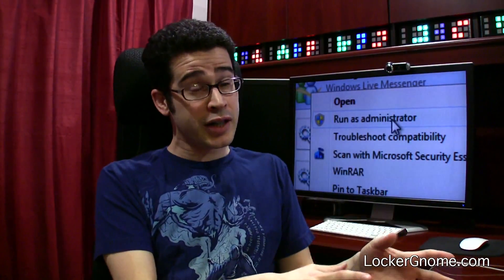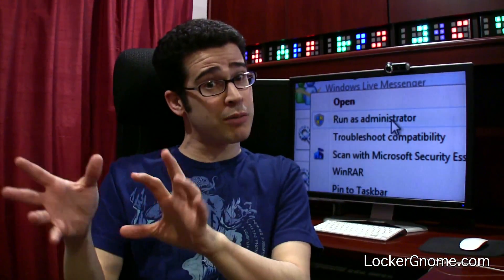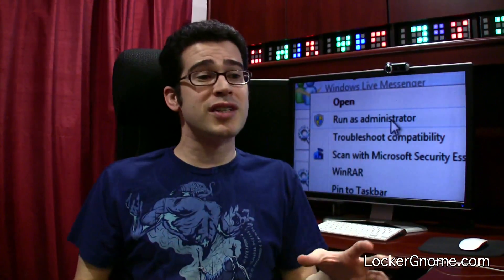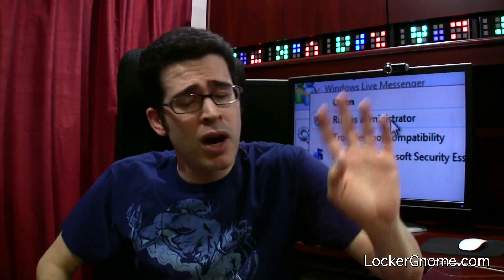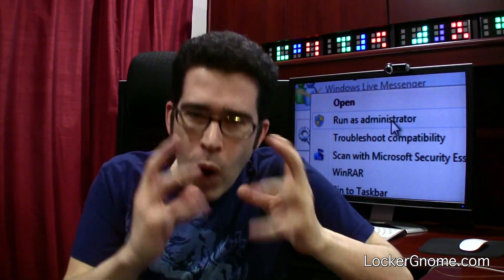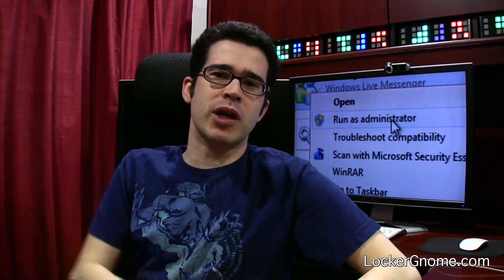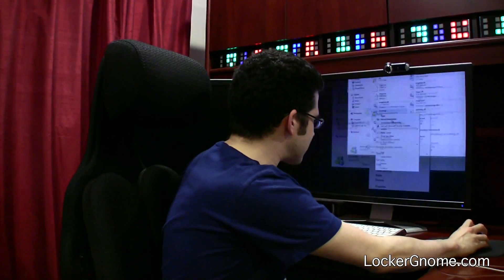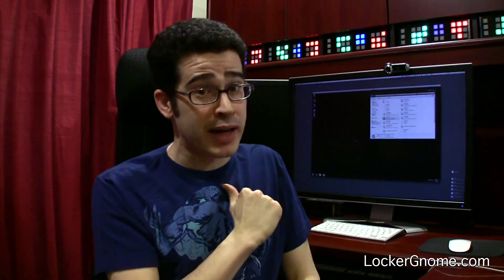How and When to use Windows Run As Administrator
Windows 7 requires some applications to run as administrator for certain functions. For some program updates or special operations, using Run as Administrator allows you to make changes you can't make with normal user permissions. You don't want to run every program as administrator, because this can put your computer at risk of malware and other malicious software having access to features you don't want it to. In this video, you can learn why you want to use the Run as Administrator function with caution, how to launch a program with administrator priveliges, and when you should Run as Administrator instead of running as a standard Windows 7 user.